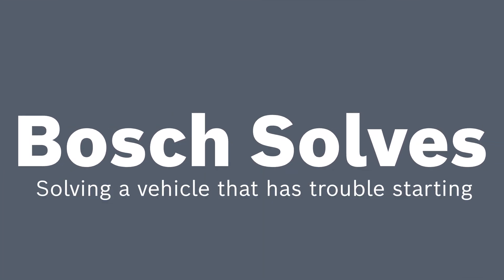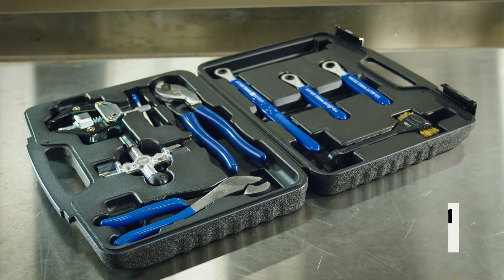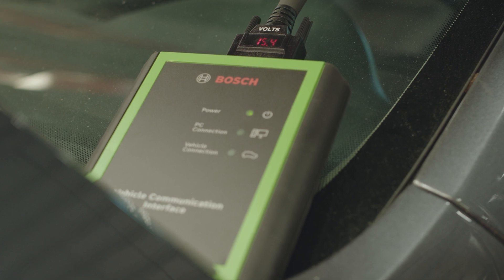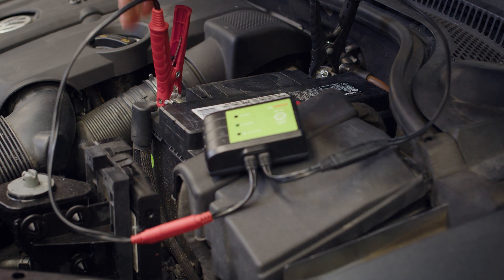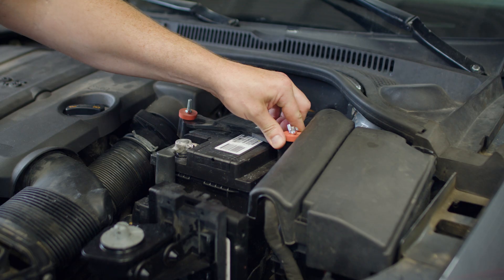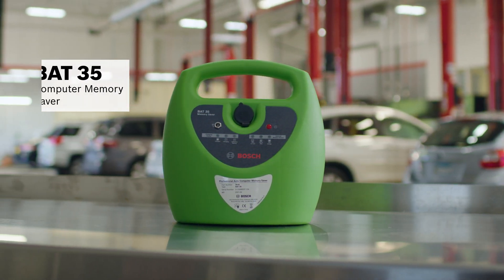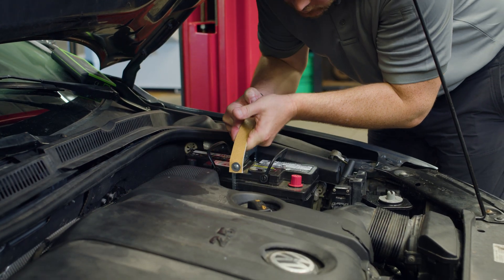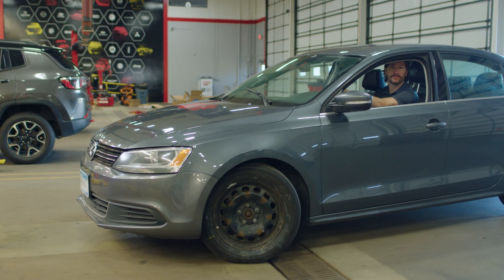How to diagnose a bad battery on a VW Jetta with high voltage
We’ll take a look at a vehicle that’s having trouble starting with a potential bad battery due to an aftermarket rubber hold down by utilizing the Bosch BAT 120 Battery and Starter/Charger System Tester, a Bosch BAT 35 Vehicle Computer Memory Saver, the OTC Battery Terminal Service Kit, a Bosch ADS 625X or ADS 625 Diagnostic Scan Tool, and a Bosch S6 High Performance AGM Battery.
See how boschsolves real-world problems technicians see in their shop every day.